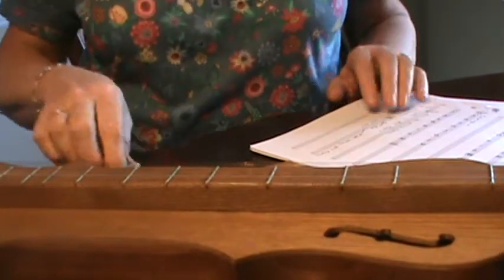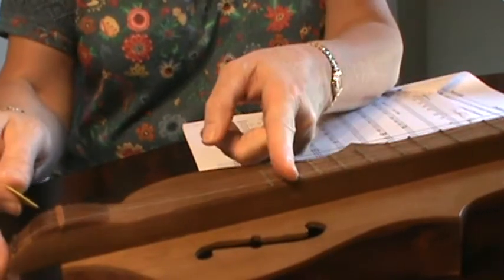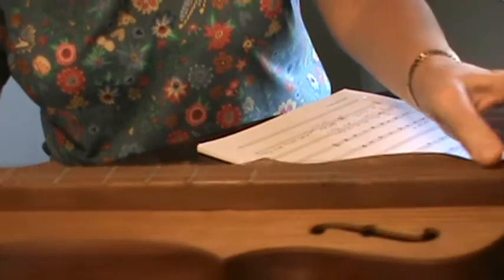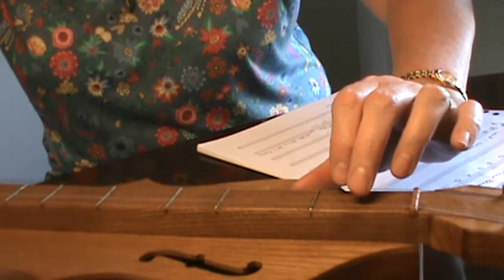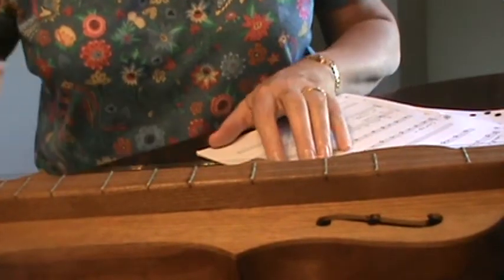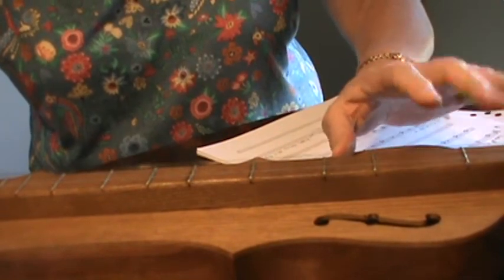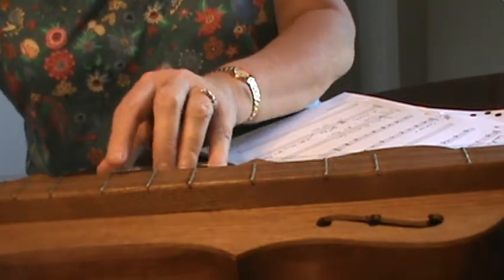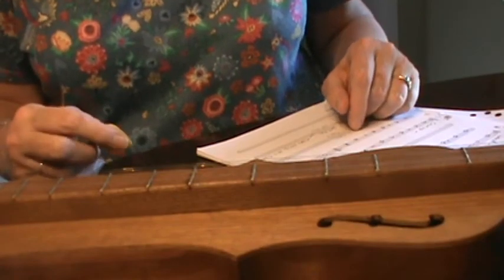Dulcimer-Shortnin Bread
Easy Old Time String Band videos made for VHCC students but available for everyone to use.  If you would like the tab for it, let me know.